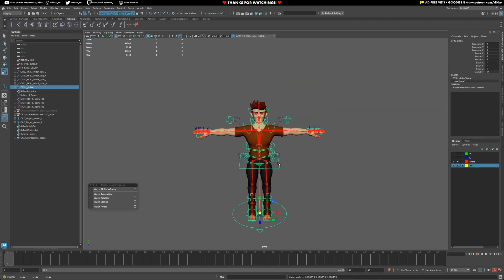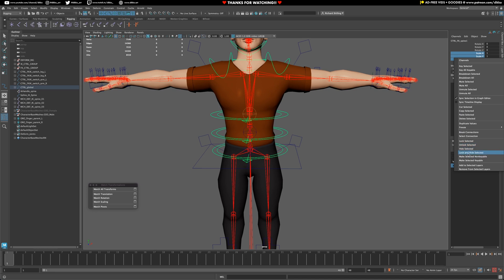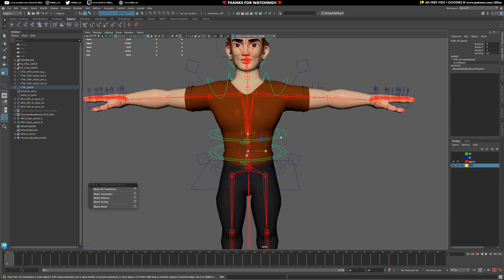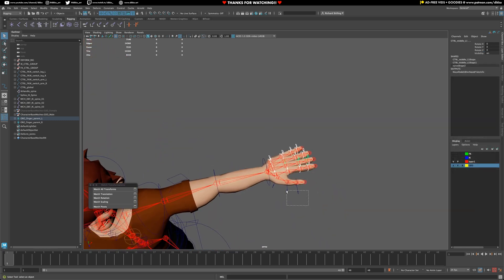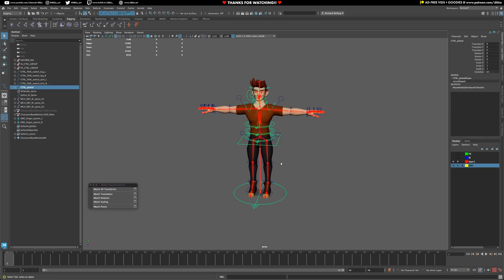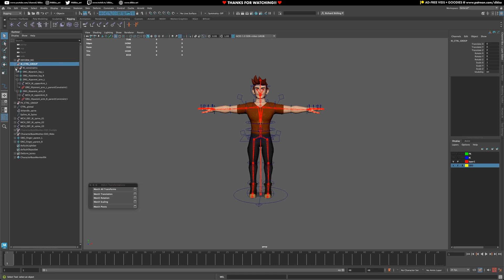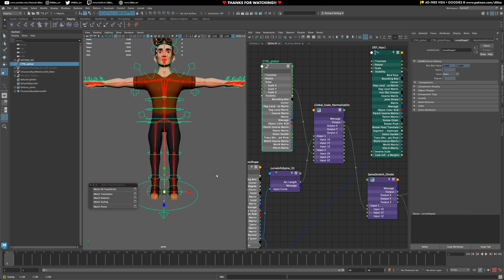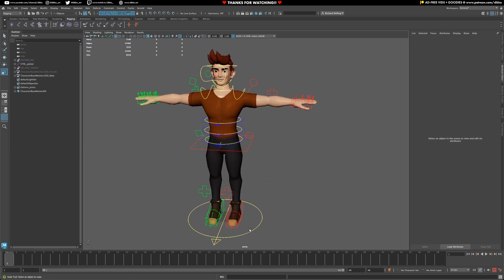Character Rigging in Maya! Episode 15 - Adding "Final" Touches to the Main Rig!